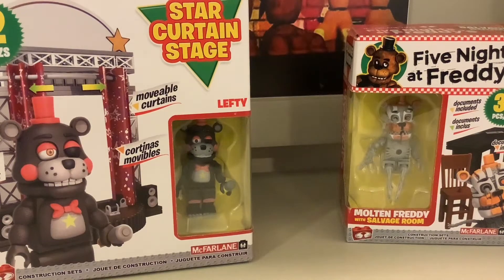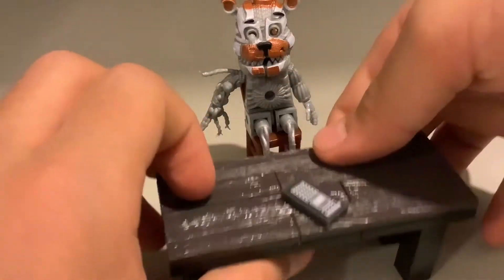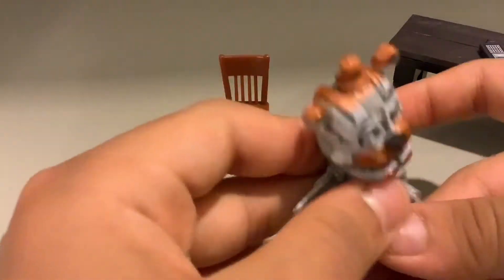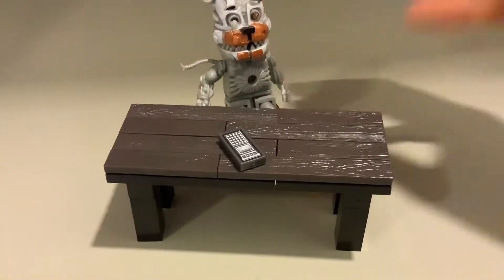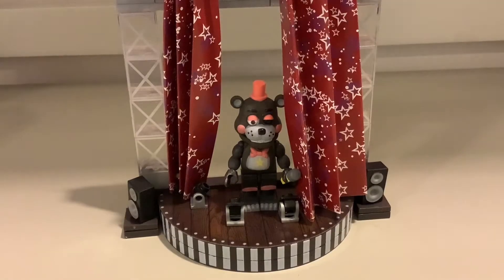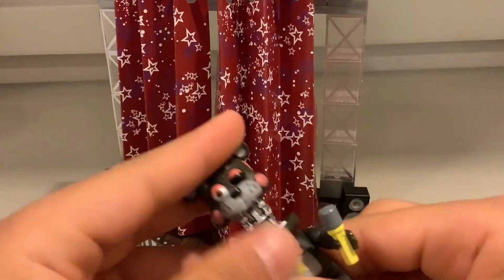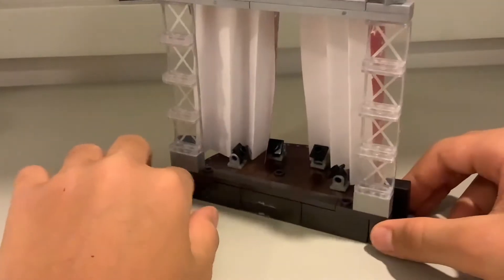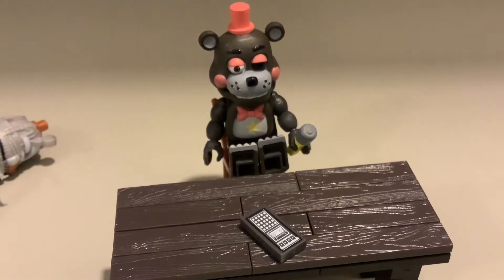Reviewing the new mcfarlane sets the salvage room and the star curtain stage